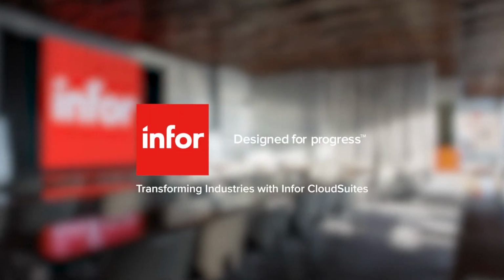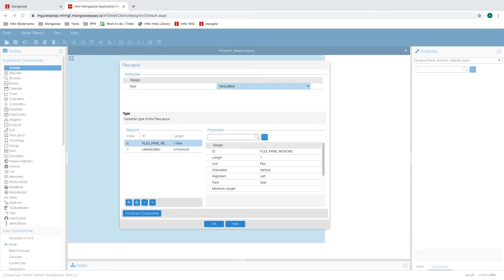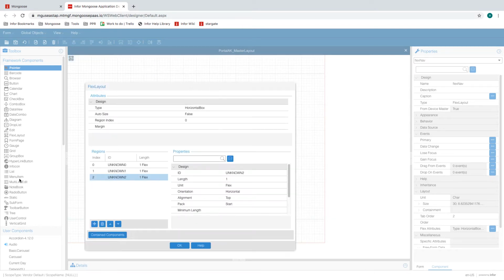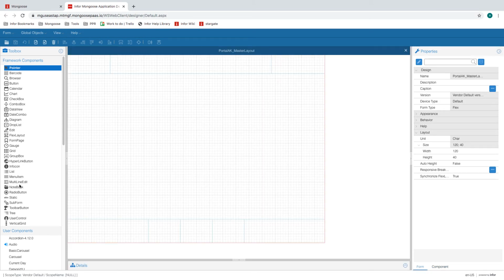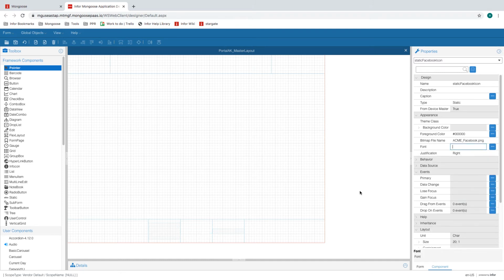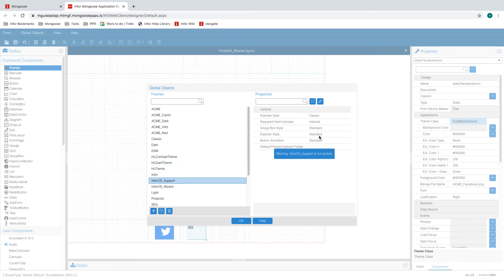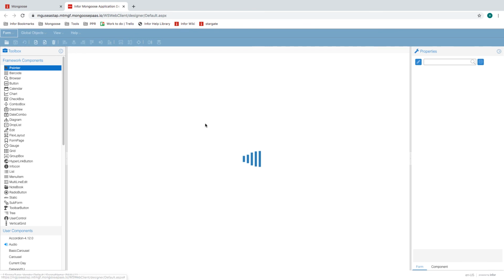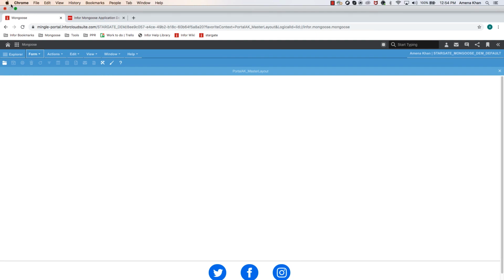Acme Portal Series - Master Layout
Part 1 of 9
Building out foundation for your portal.